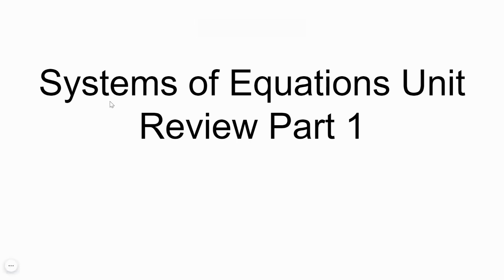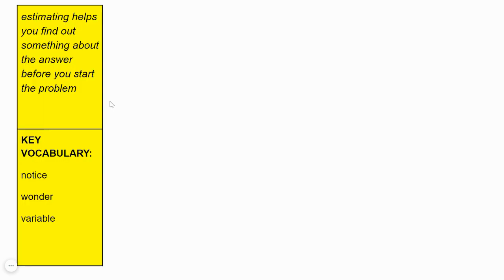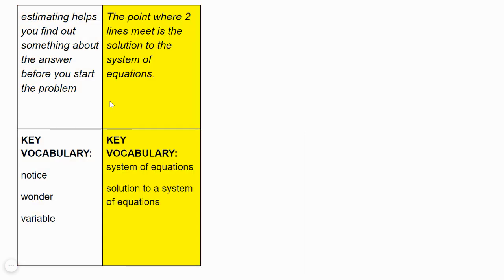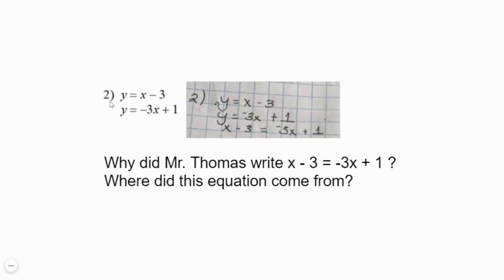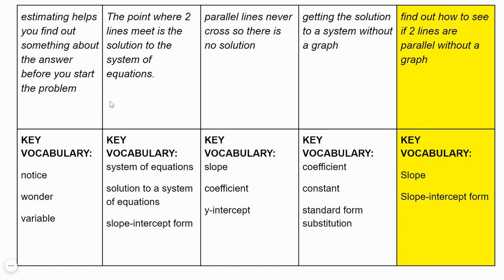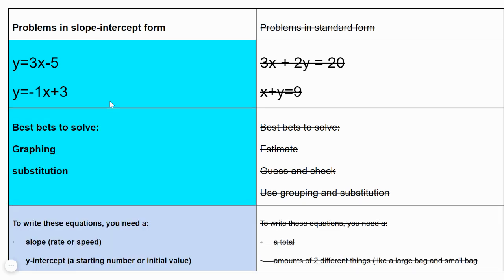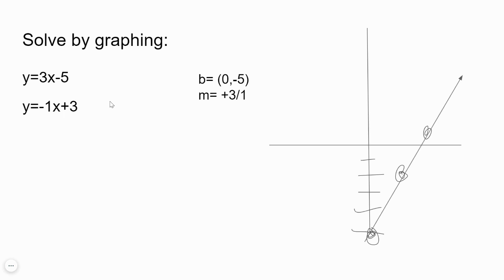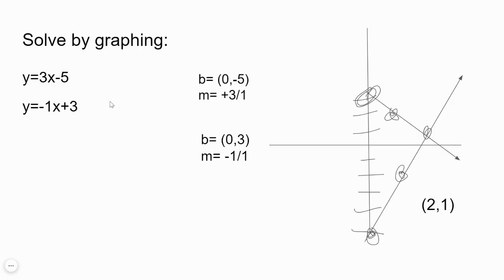04 07 21 Systems of Equations review